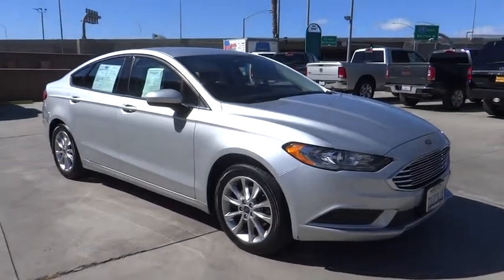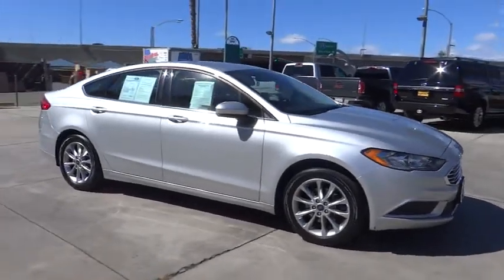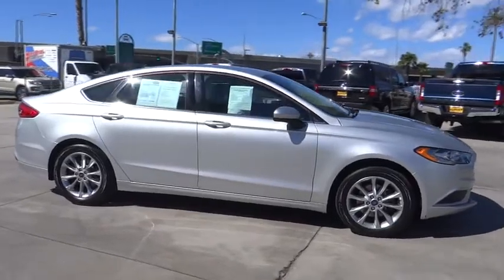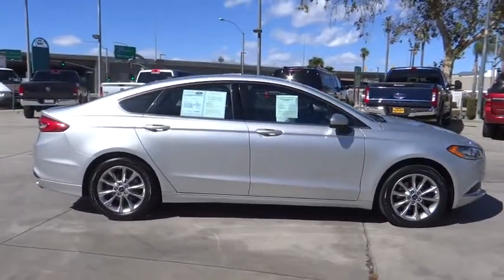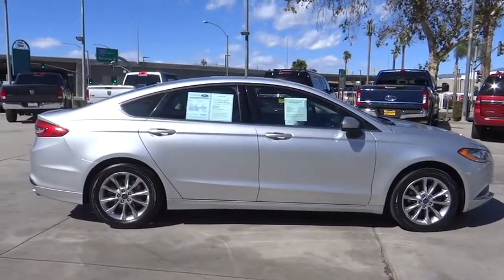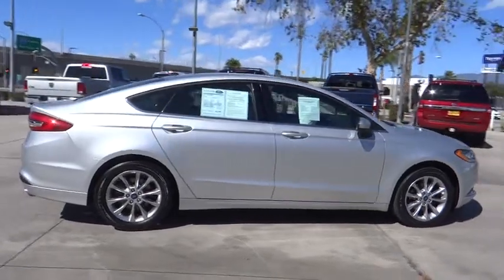2017 Ford Fusion Riverside, Fontana, Redlands, Rancho Cucamonga, Palm Springs, CA 00P9893R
Ingot Silver Used 2017 Ford Fusion available in Riverside, California at Fairview Ford. Servicing the Fontana, Redlands, Rancho Cucamonga, Palm Springs, CA area.

Fairview Ford
292 North G St

2017 Ford Fusion SE FWD 6-Speed Automatic 2.5L iVCT 6-Speed Automatic.FAIRVIEW FORD...WE'RE RIGHT OFF THE 215 FWY, WE'RE ALWAYS RIGHT ON THE PRICE !!! Recent Arrival! 32/21 Highway/City MPGA BETTER FORD EXPERIENCE WAITS FOR YOU AT FAIRVIEW FORD !!!Reviews:* Fuel-efficient turbocharged engines; sharp handling; quiet cabin; advanced technology and safety features; improved touchscreen interface; available all-wheel drive. Source: Edmunds* Great mix of sharp handling and composed ride; turbo engines provide punchier acceleration compared to most competitors; quiet and elegantly designed interior with high-quality materials; available all-wheel drive Source: Edmunds